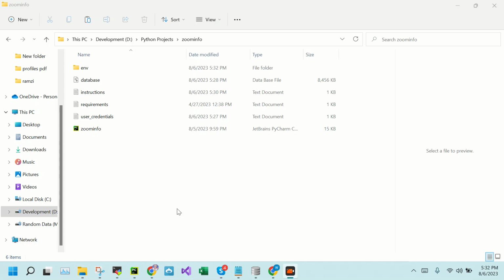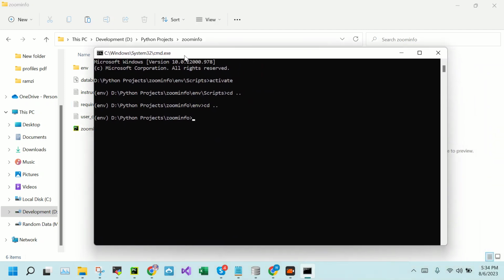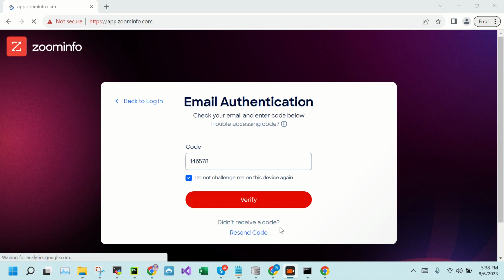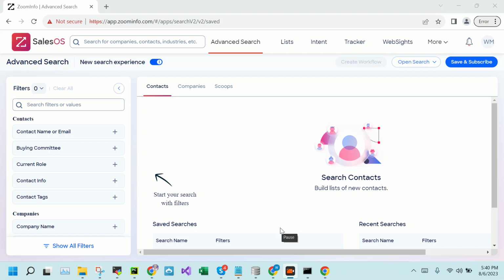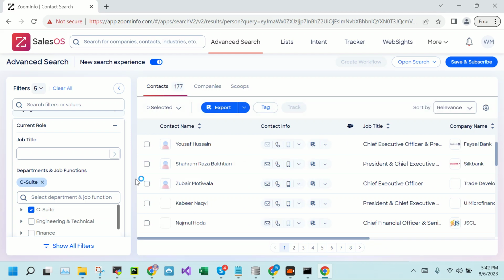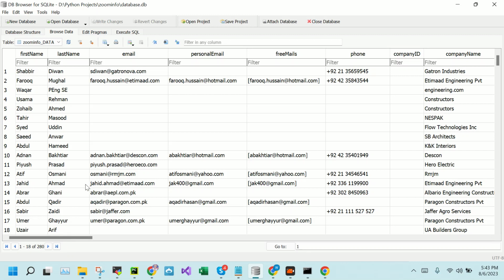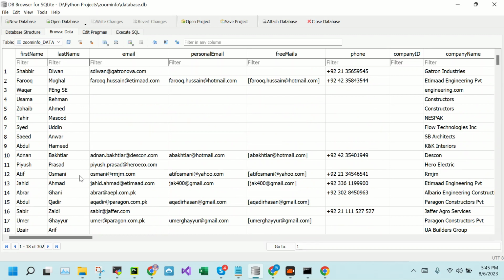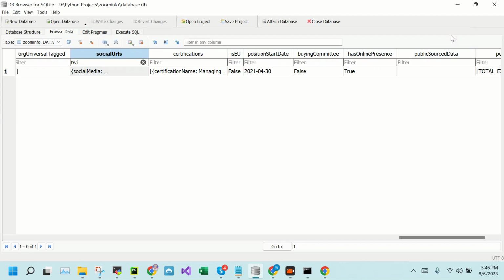How to Export with no limit | Direct Phone Number, Mobile Number, Emails by Zoominfo | waqar mumtaz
How to Export with no limit | How to collect leads | Direct Phone Number, Mobile Number, Emails by Zoominfo

I am a Full Stack Web Data Scraper, and Lead generation Expert with 8+ years of experience as a developer for automated and crawling solutions.

Recently I have developed a Scraper to extract Leads from zoominfo.com. We can scrape as many contacts as we want without getting blocked with this scraper. This is a quick live demo of the bot explaining all the features.

Just watch this demo video and let me know If you need this scraper or any other customizations in it. Do let me know if you are interested to hire me for your own custom software Development.

If there's something that can be done manually then there are chances that I can automate it.

Regards
Waqar